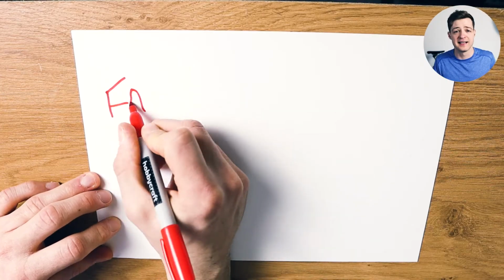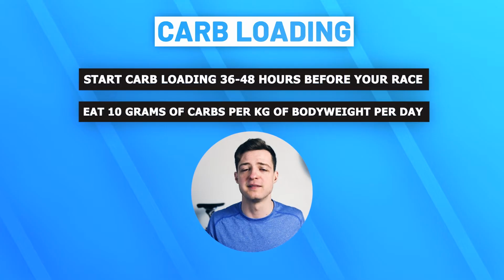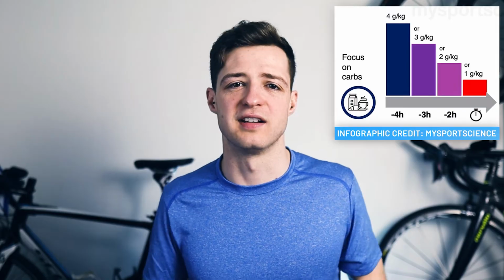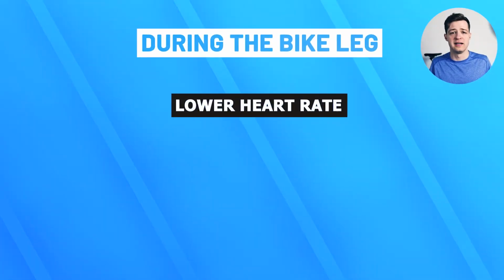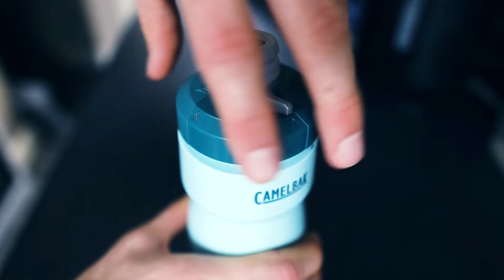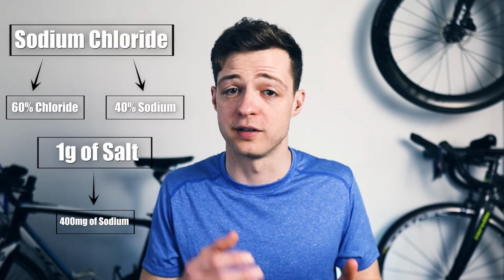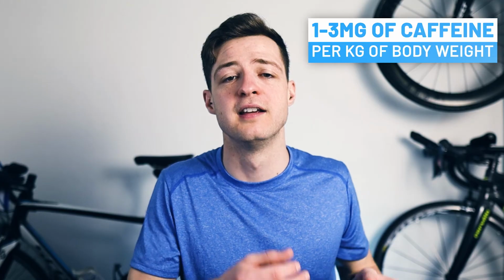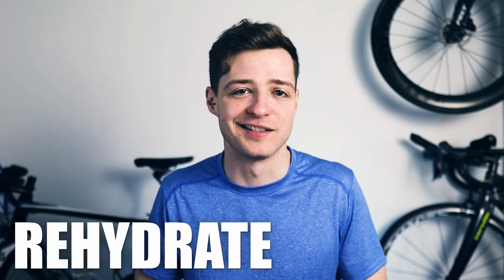How To Fuel An Ironman Triathlon | COMPLETE NUTRITION GUIDE!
👉🏼 Improve your training, racing and recovery with 1:1 coaching

Race Your Best Ironman Distance Triathlon!

Nutrition for an ironman can be a bit scary... There are so many things to think about when it comes to triathlon race day nutrition. But then there are the things to think about before a triathlon too like how to carb load properly, how to practice your race nutrition, and then how to fuel during a triathlon as well.

In this video we cover everything that you need to know about ironman nutrition. This will help you to race your ironman triathlon faster and reduce the likelihood of gastrointestinal upset or tummy problems while racing. So with these nutrition tips for an ironman, you can make sure to race to the best of your ability!

00:00 Introduction
00:59 What fuel sources your body can use
02:57 Carb loading
05:24 Pre-race hydration
6:13 Breakfast before an ironman
07:34 Pre-race snack
08:01 Practicing before your ironman
08:59 How to tell if your nutrition plan is working
10:08 When do you start consuming fuel during an ironman?
10:24 Why the bike leg is so important
11:34 Products to hit the nutrition guidelines
12:05 When to start practicing
12:26 Aid stations
13:30 Hydration during your ironman
16:23 Run nutrition
17:30 Do you have to use sports products?
18:17 Special needs bag
19:04 Caffeine
20:35 After your ironman
21:25 Refuel
21:47 Repair
22:10 Rehydrate
22:54 Rest